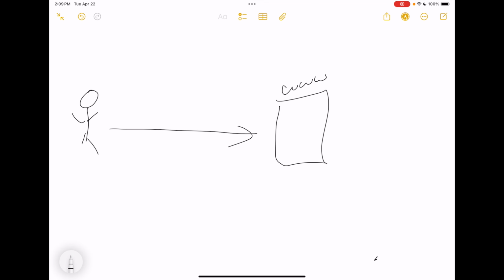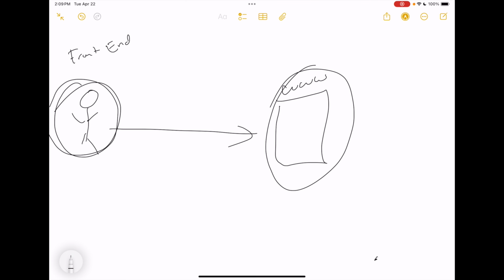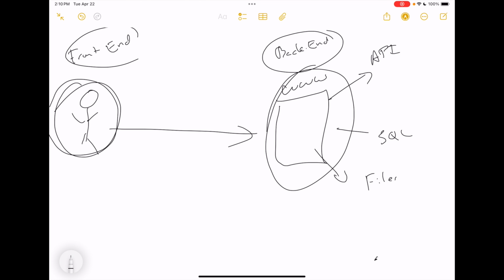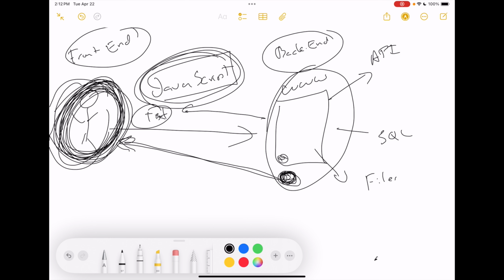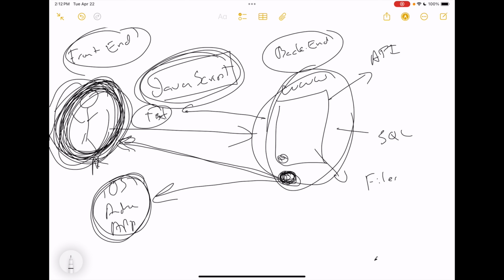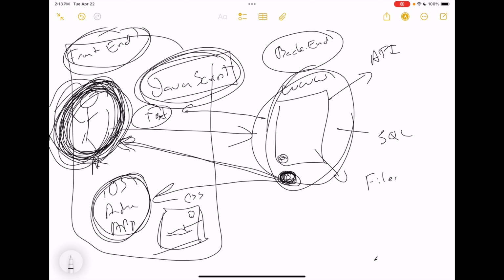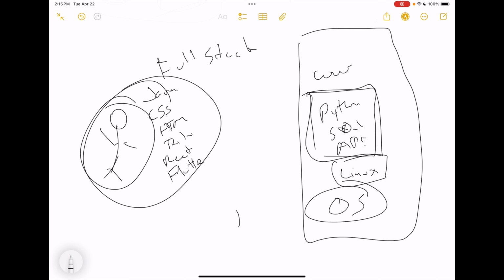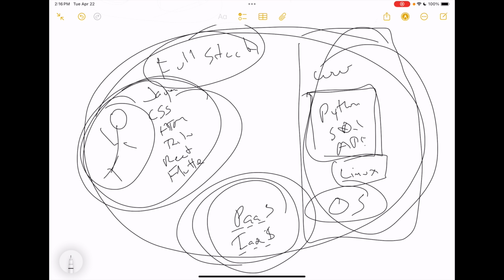Front End, Back End and Full Stack Development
When deciding what coding languages to learn you should think about if you want to be a front end, back end or full stack developer.  On large projects it makes sense for people, and entire teams to focus on one aspect of the platform being created.

Front End Developers focus on the experience that the users will have.  Languages such as JavaScript and frameworks such as React and Flutter fall into front end development.

Back End Developers deal with how your platform will process and deal with data. They code the API calls, Database Queries and how your platform will recieve and send data. Languages such as Python and PHP are back end languages.

Full Stack Developers understajd the entire Tech Stack for the platform. They will understand how the front end collects data from the users, how the back end processes the data and also how the underlying OS or platform needs to be configures.

Where you cdecide to focus depends on your preferences and who you want to interact with when writing your code. I would recommend at least having a basic understanding of the full stack so when you deal with other teams you know the issues they may have to deal with.